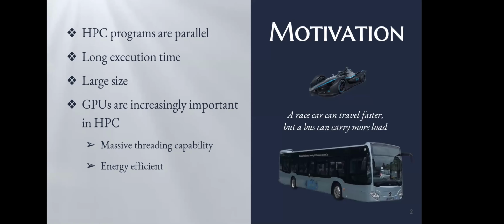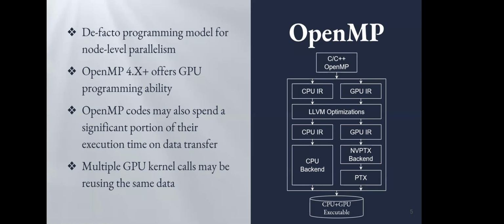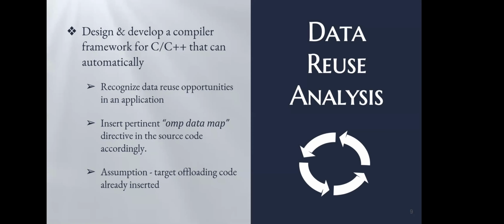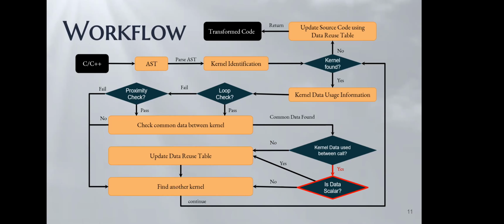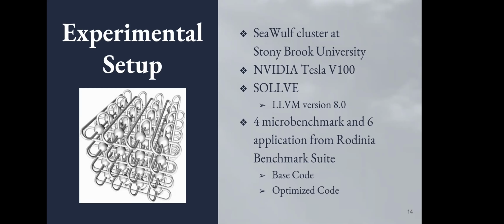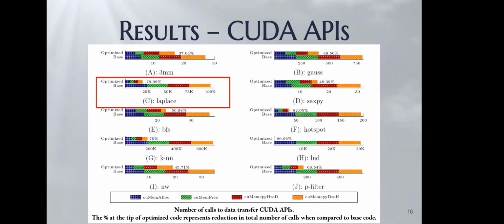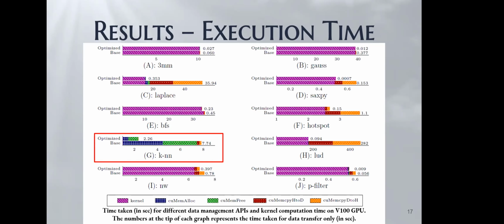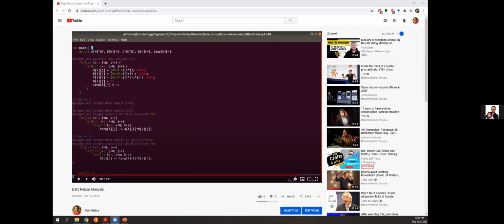Data Transfer and Reuse Analysis Tool for GPU-offloading using OpenMP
This is the presentation on Data Transfer and Reuse Analysis Tool for GPU-offloading using OpenMP given at IWOMP-2020